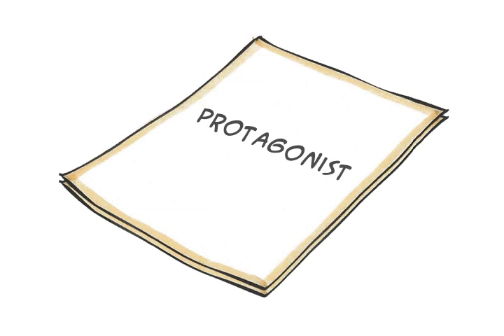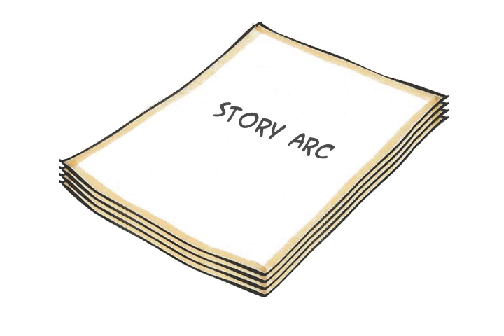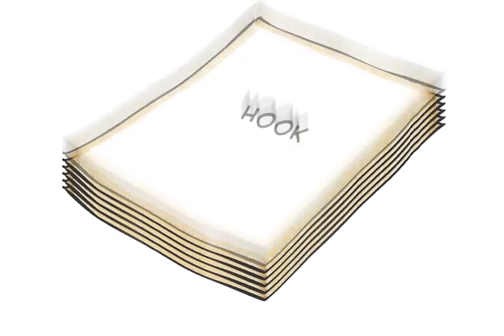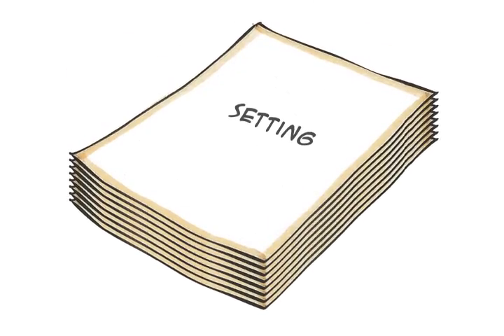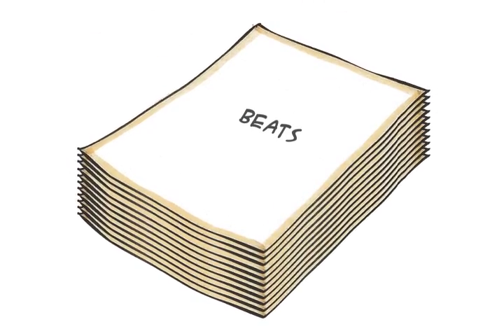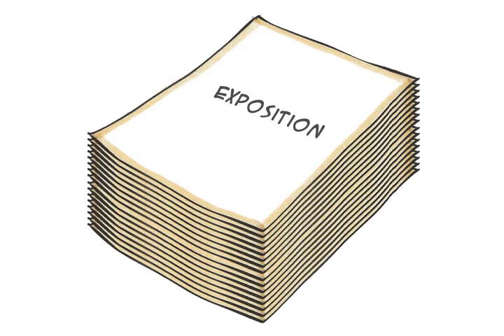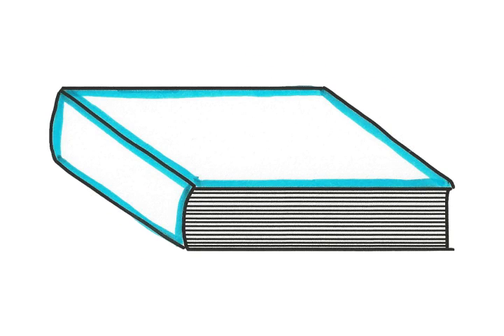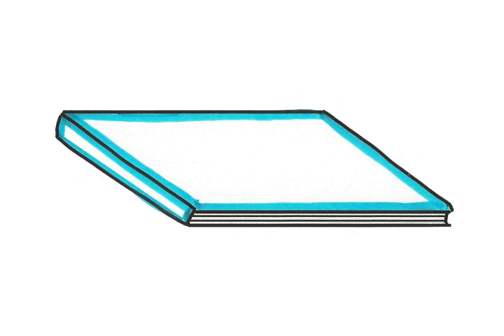Massive Fiction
The Massive Fiction project aims to create a world that anyone can use to practice and master the craft of writing.